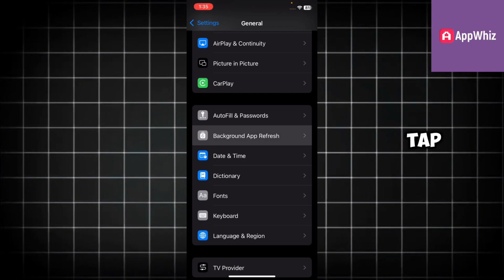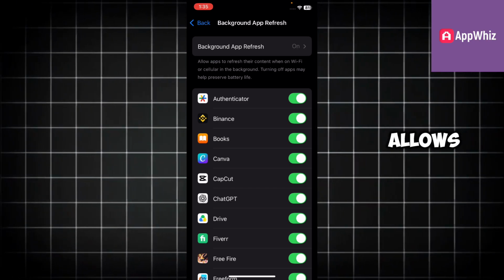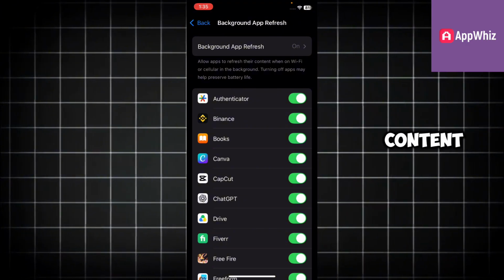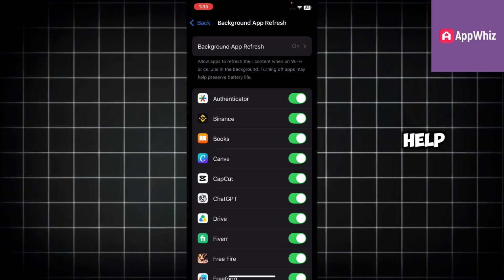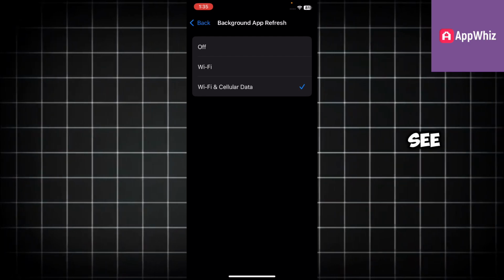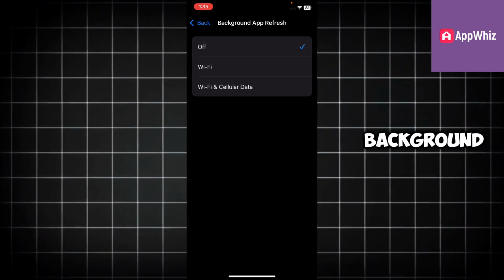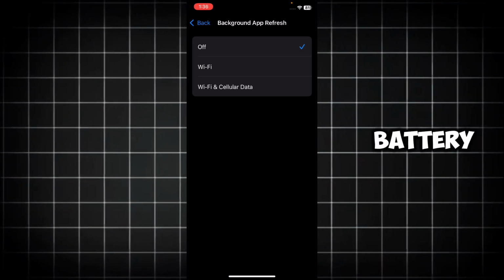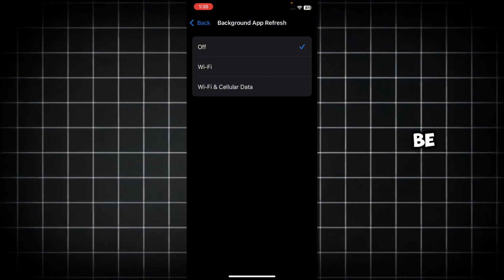How to Increase iPhone Battery Life with One Simple Setting! 🔋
Want your iPhone battery to last longer? In this video, I’ll show you one simple trick that can significantly improve your iPhone’s battery life. This quick setting takes less than a minute to change and can help reduce unnecessary battery drain on any iPhone running iOS.

Whether your battery is draining too fast or you just want to get more screen time, this easy tip can help extend your battery life without installing any apps.